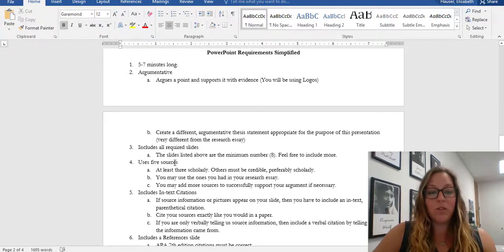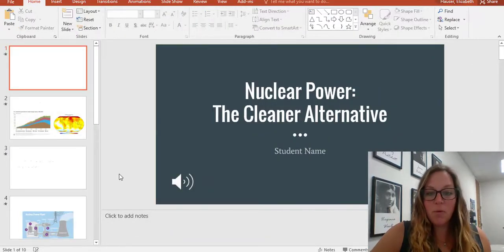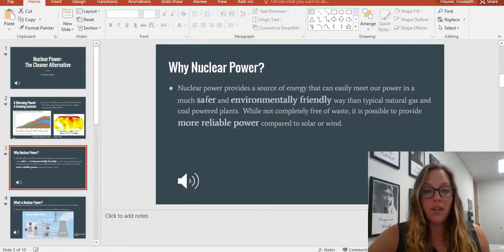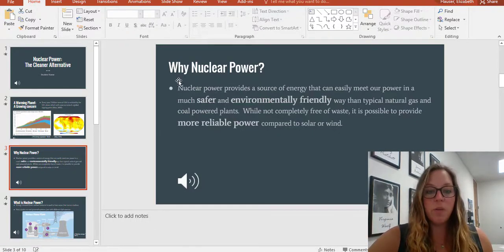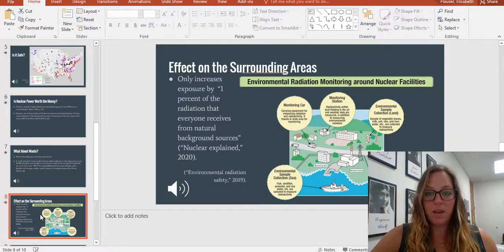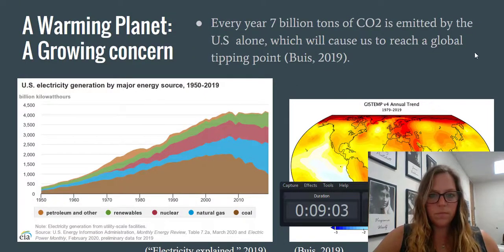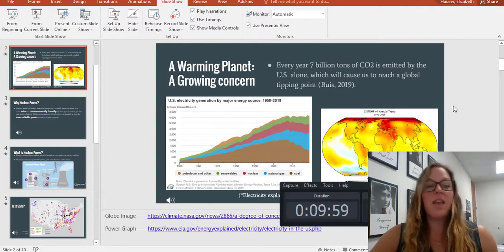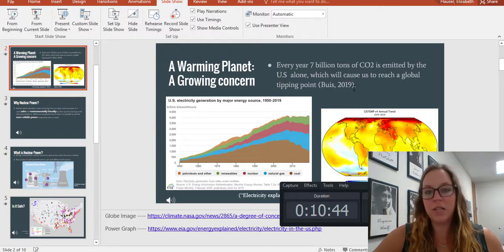Presentation Requirements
This video explains the presentation requirements while going over the example presentation.